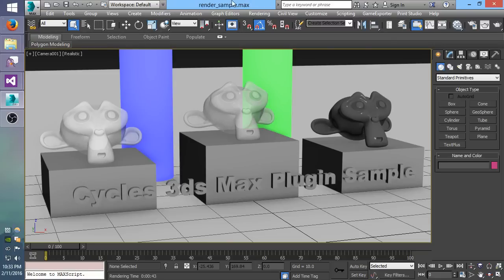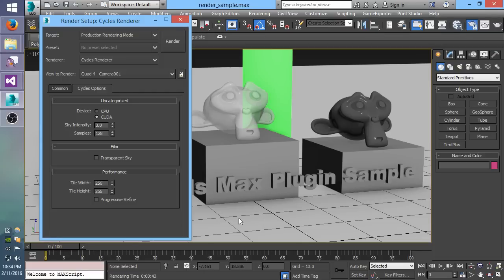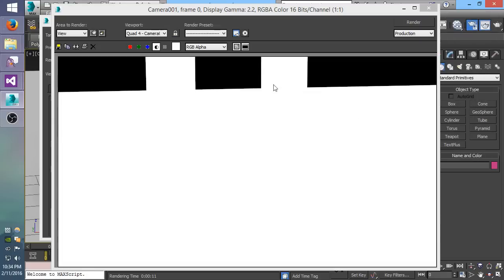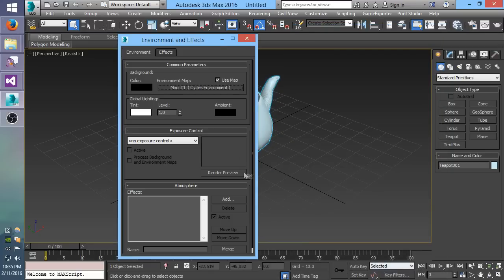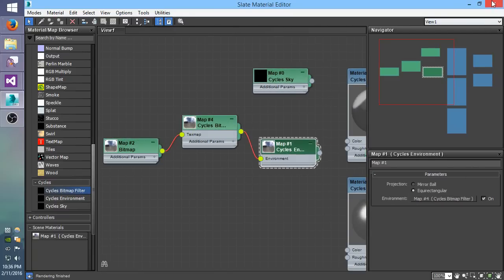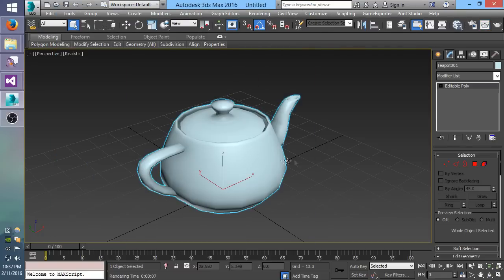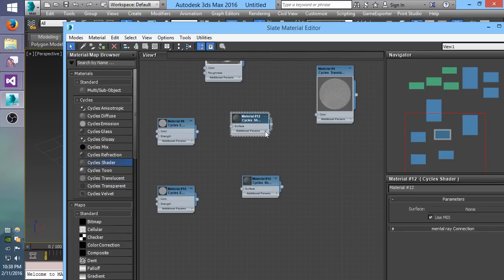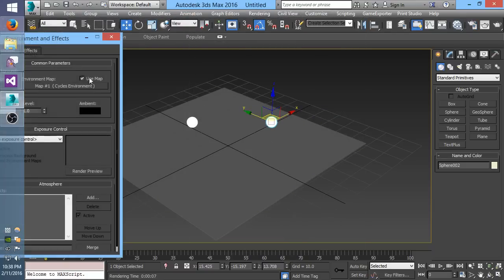Cycles 3ds Max Plugin - Feb 11 2016 - CUDA and more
Update on new features added since the last video.

Cycles for 3ds max now supports:
- CUDA Rendering
- Environment Maps
- Transparent Sky
- Configurable Per-Material Multiple Importance Sampling